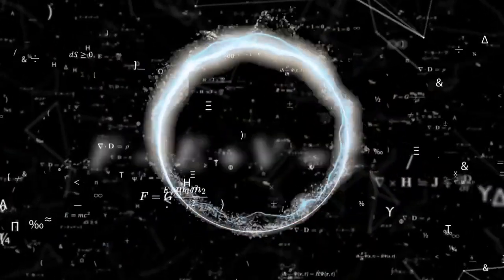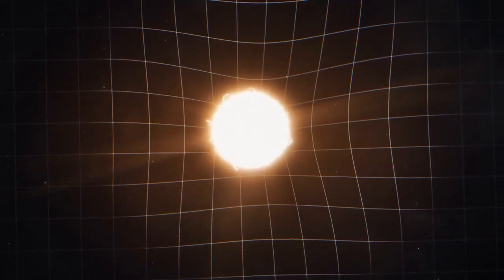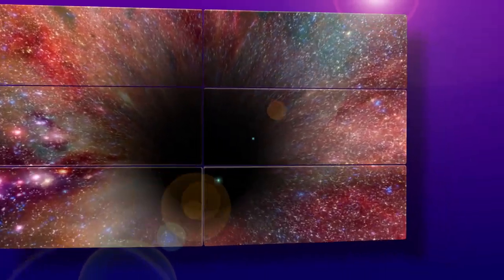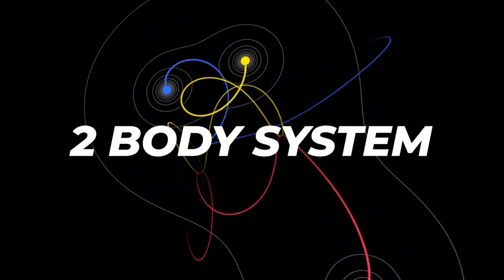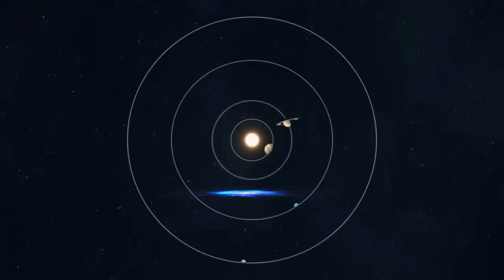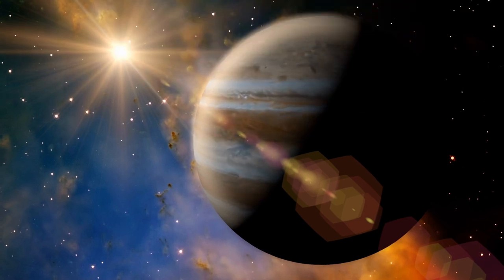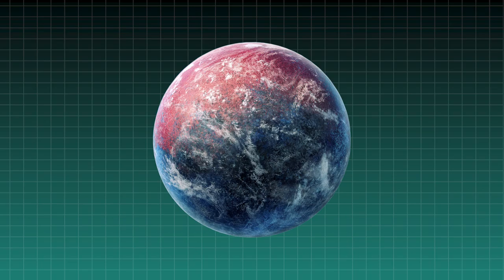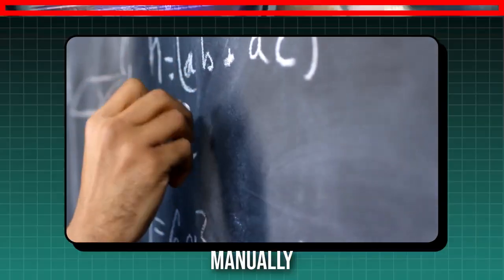Why 3 Body Problem is Unsolvable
The three-body problem is a classic issue in physics and celestial mechanics that involves predicting the motion of three celestial bodies based on their mutual gravitational interactions. Despite its seemingly simple premise, it presents significant challenges that make it unsolvable in a general sense.

The problem arises when trying to determine the trajectories of three bodies moving under their mutual gravitational influence. While the two-body problem, which involves only two celestial objects, has a well-established solution with predictable, elliptical orbits, the three-body problem defies such straightforward solutions due to its inherent complexity. The interactions between three bodies create a dynamic and chaotic system where small changes in initial conditions can lead to vastly different outcomes, a characteristic known as sensitive dependence on initial conditions.

Mathematically, the three-body problem is governed by non-linear differential equations that are difficult to solve. The solutions, if they exist, are not generally expressible in closed form, meaning they cannot be neatly solved using algebraic formulas. Instead, numerical methods and simulations are often used to approximate solutions, but these are limited by computational constraints and the inherent unpredictability of chaotic systems.

Despite extensive research and advancements in computational techniques, no general analytical solution has been found. Instead, solutions exist only for specific cases or approximations. For instance, certain configurations, such as the restricted three-body problem where one body has negligible mass compared to the other two, can be solved with more precision. However, these solutions are limited and do not address the full complexity of the general three-body problem.

In essence, the three-body problem remains unsolvable in its most general form due to its chaotic nature and the limitations of current mathematical and computational approaches. This complexity underscores the profound challenges of predicting celestial dynamics in systems involving multiple interacting bodies.